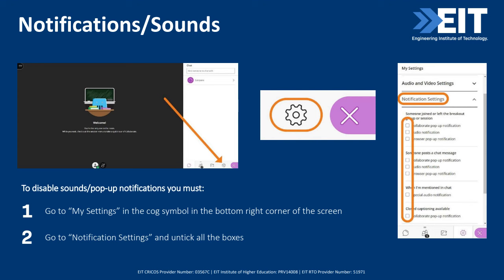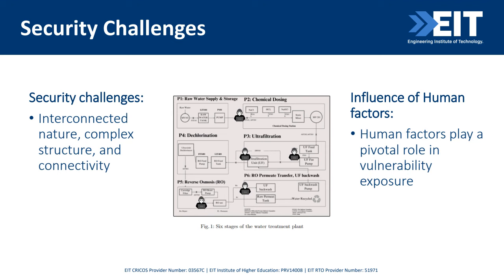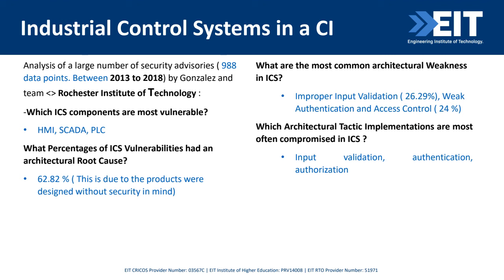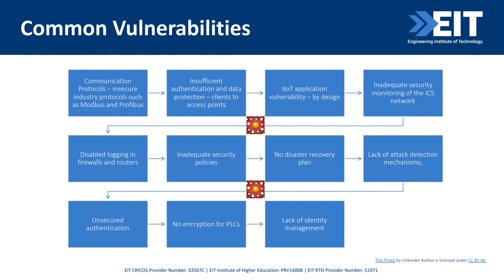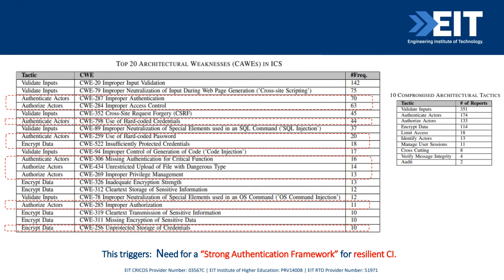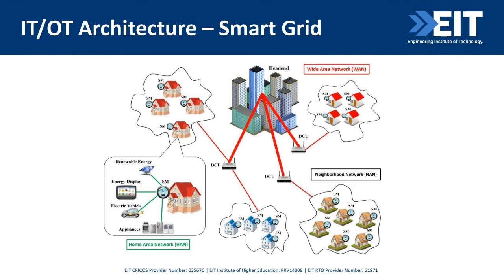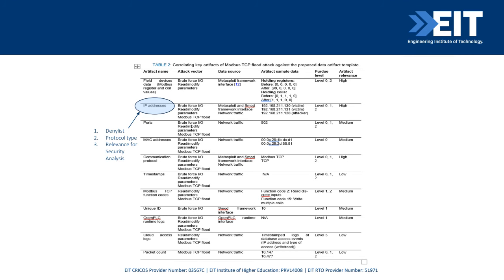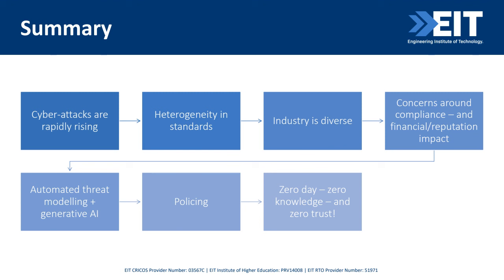Authentication for Remote Critical Infrastructure (IT/OT) Assets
Critical infrastructure facilities comprise techniques and processes that support production, digitized serviced delivery and operational efficiencies across various industries including; electricity, water, logistics/supply chains. Vulnerabilities exposed are through the rapid integration of digital technology (IT) with more traditional operational technology (OT).

Authentication of human technicians to remote critical infrastructure assets is both a necessity and a challenge in such environments. Without due measures in place, security of critical systems can be compromised. In this talk, a cutting-edge solution for authenticating human technicians to resource-constrained devices will be presented.

Key takeaways from this webinar:
-Authentication Protocols
-Security Threats against Critical Infrastructures
-Cyber Security Awareness / by design

Presenter: A/Prof. Zubair Baig, EIT Lecturer

Zubair Baig is an Associate Professor in Cyber Security at the School of Information Technology, Deakin University. He is the Head of Research Translation, Cyber Security (Strategic Centre for Cyber Resilience and Trust). He has authored over 105 journal papers, conference articles and book chapters, as well as 5 white papers. He is also an inventor of 2 Cyber Security Technologies patented by the USPTO. Zubair has served on numerous technical program committees of international conferences and has delivered numerous keynotes on cyber security. His research interests are in the areas of cyber security, artificial intelligence, critical infrastructures, and the Internet of Things. He has a broad skillset for conducting risk assessments for the IoT, critical infrastructures and sensor networks.__